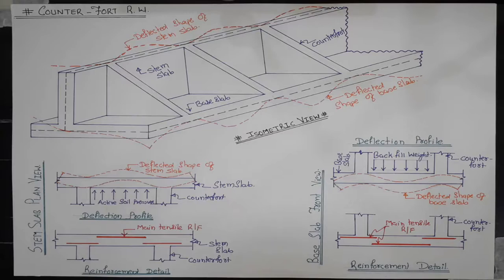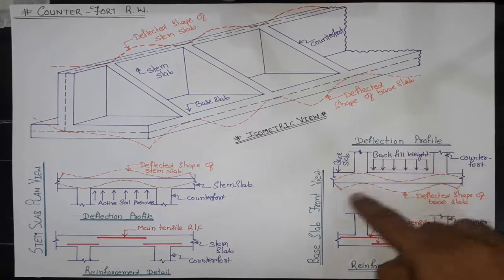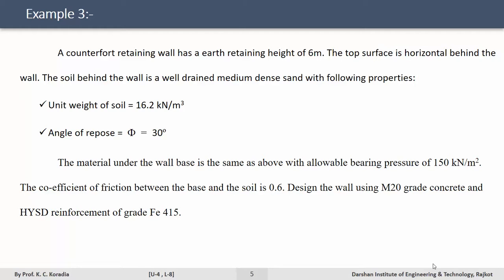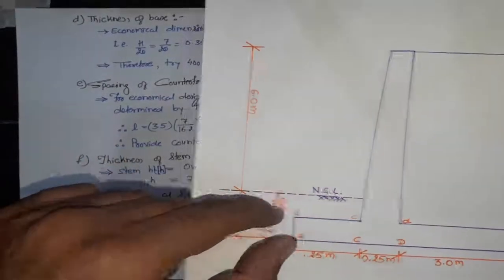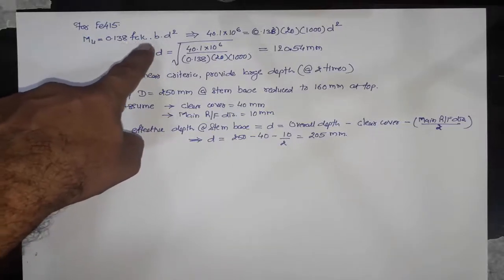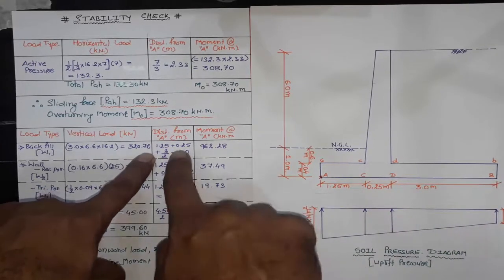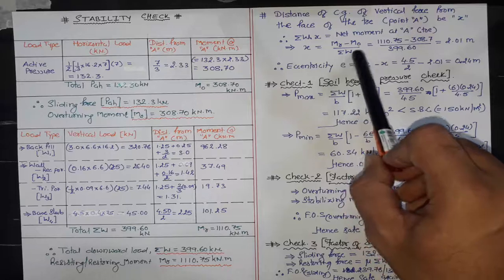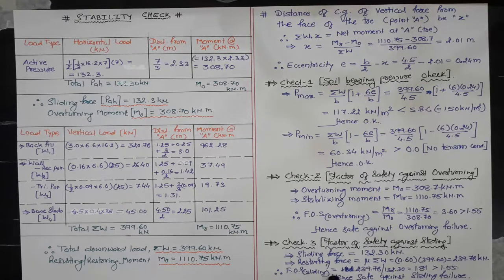2170607 DRCS - U-2 ; L-8